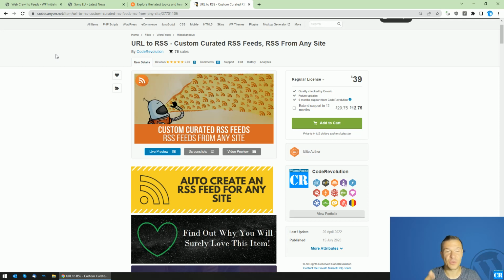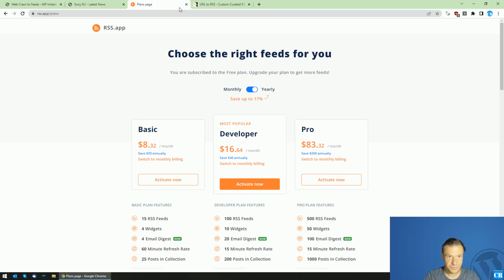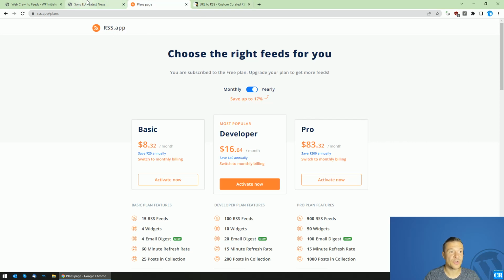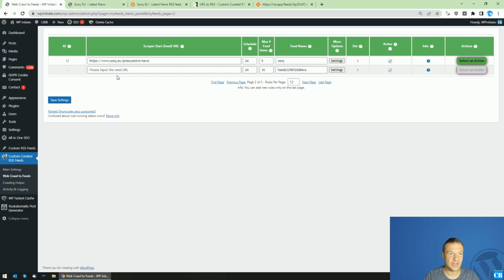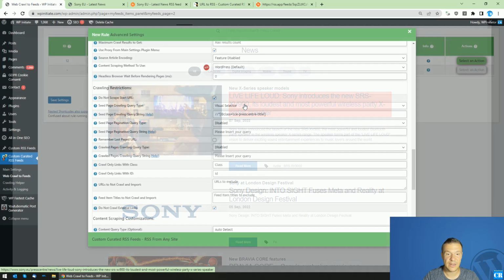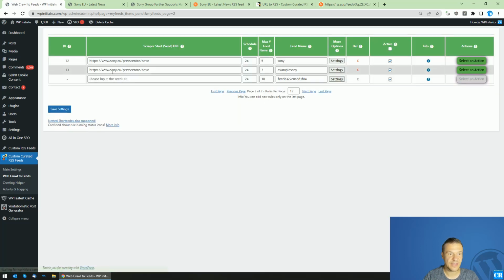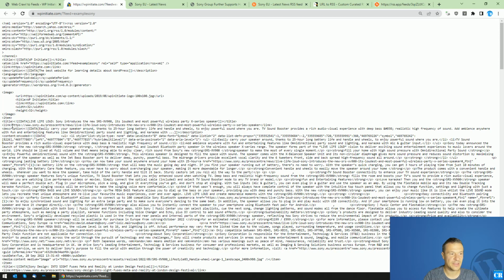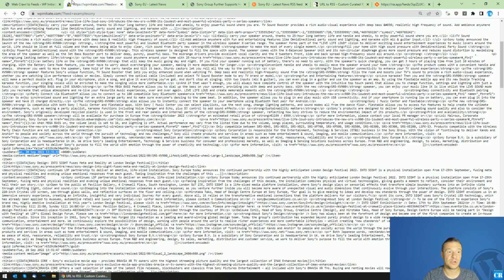Comparing rss.app and the URL to RSS Plugin - Which is Better and Why?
Today I will compare the rss.app service and the URL to RSS plugin, as both do the same job, create custom RSS feeds for any site!

🤔 ABOUT THIS VIDEO 👇
Today I will compare the rss.app service with the URL to RSS - Custom Curated RSS Feeds plugin, as both are similar, they will allow you to create RSS feed for any webpage you need. All you need is to make several mouse button clicks.

rss.app is pretty straight forward, it can create an RSS feed from a web page. You do not need any skill. Just input the address of a page, choose a suitable version from proposed and you will get a feed. However, the price of is is much higher than the price of the URL to RSS plugin, also, rss.app has a subscription based model, you have access to it only if you pay monthly for it. While the URL to RSS plugin is cheaper and it is also a one time payment.

Besides of this, in rss.app you will face many limitations including in number of created RSS feeds and also in their content, however, in the URL to RSS plugin, you will not face these limitations.

Which is better and why? Check the above video for more info!

▶ GEAR I USE IN MY VIDEOS 👇
Microphone: Trust GXT 252+ Emita Plus Streaming Microphone:

Szabi - CodeRevolution.